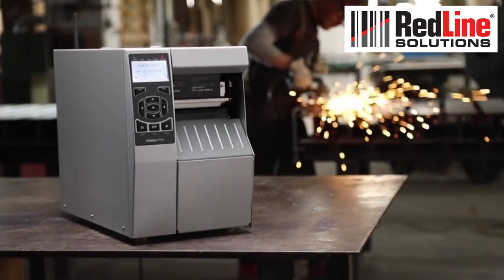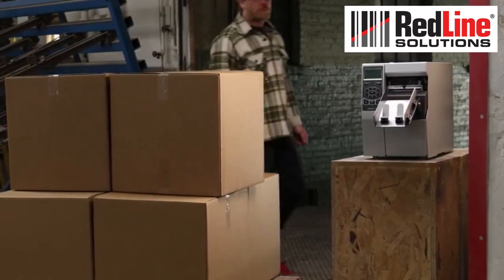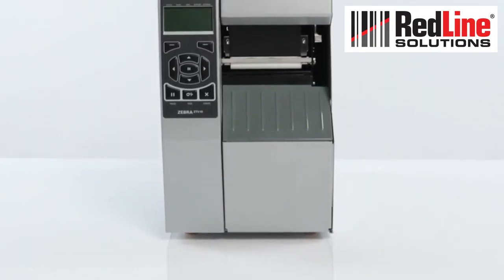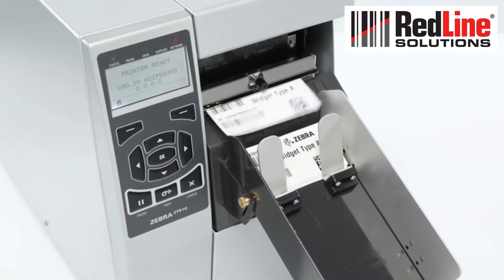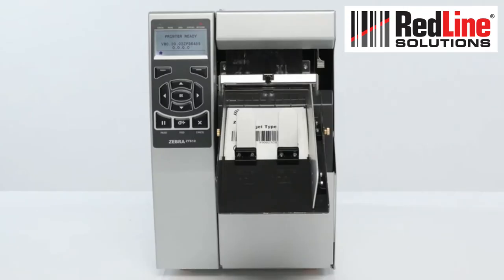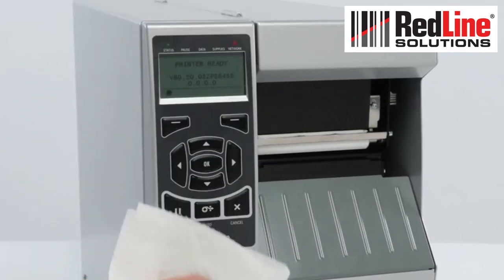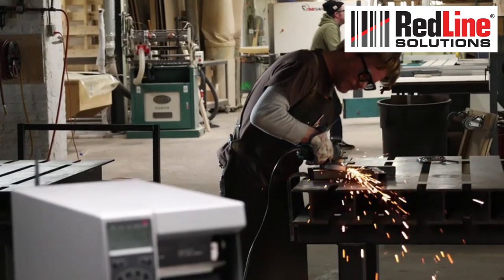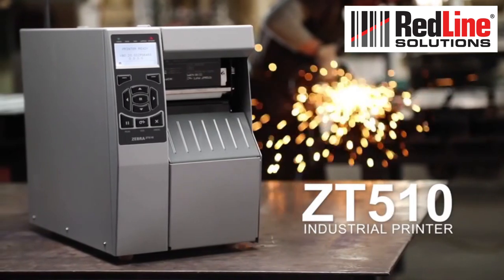Zebra ZT510 Intro Video